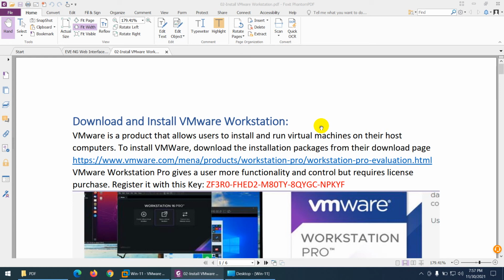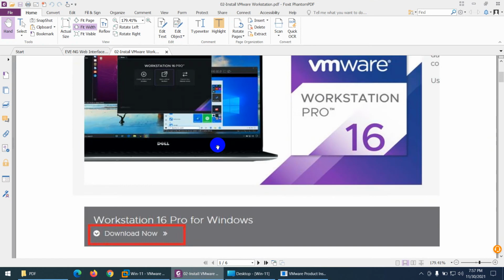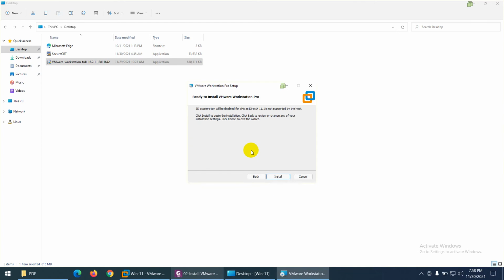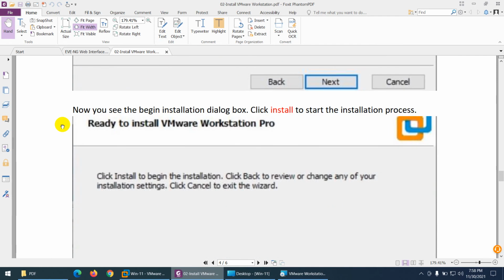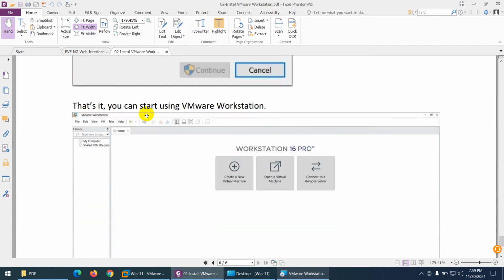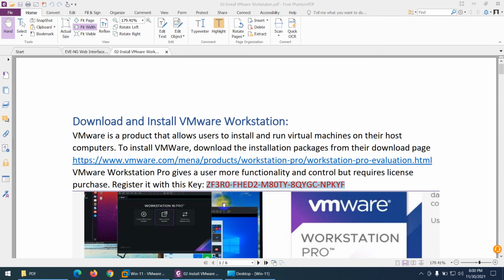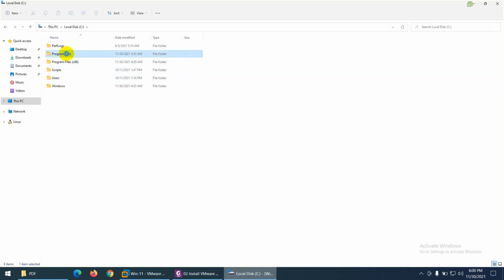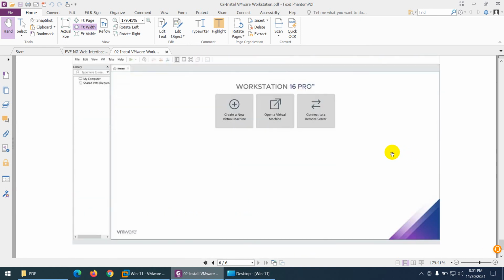Lecture-02:Install and Configure VMware Workstation Pro.